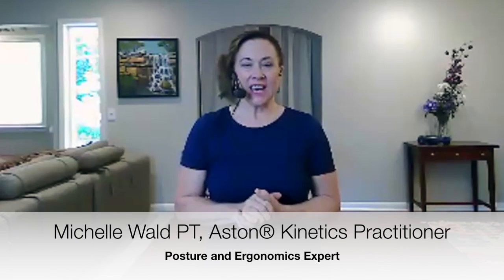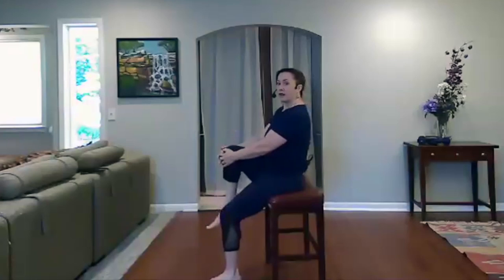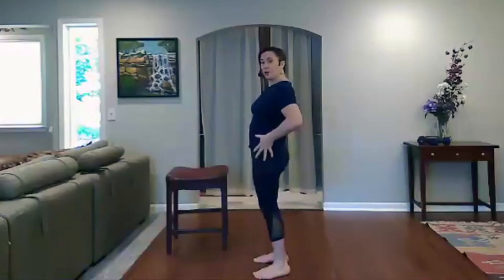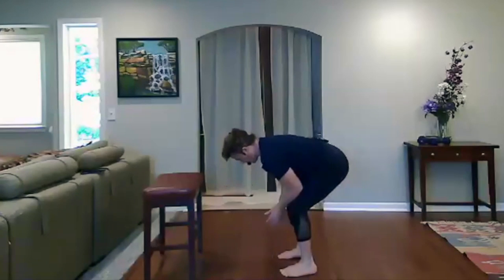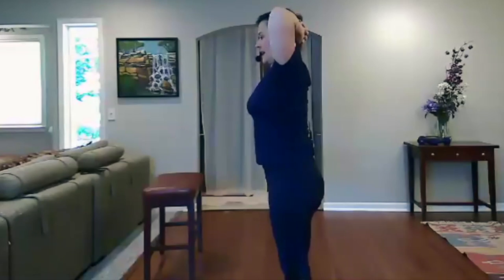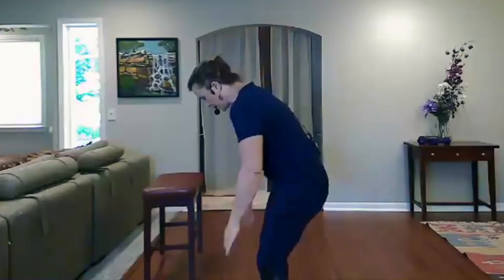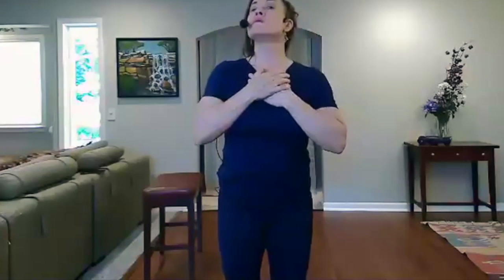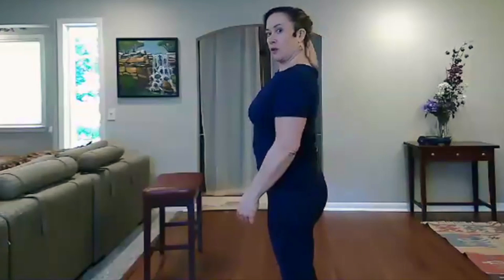Avoid Tech Neck and Fix Your Poor Posture - By Supporting Your Head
Michelle Wald PT, will show you how to fix your posture if you do this one thing.